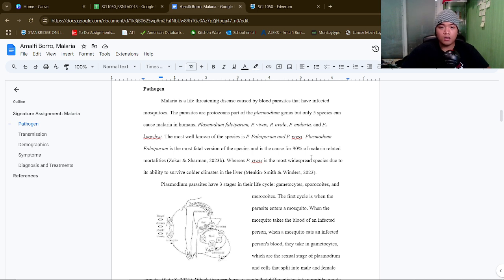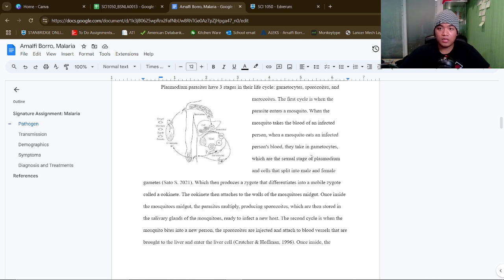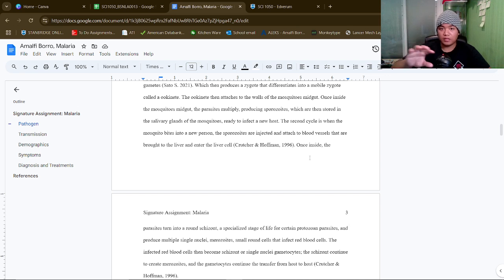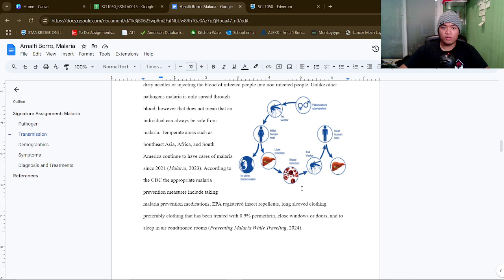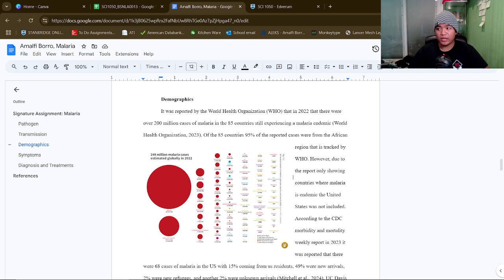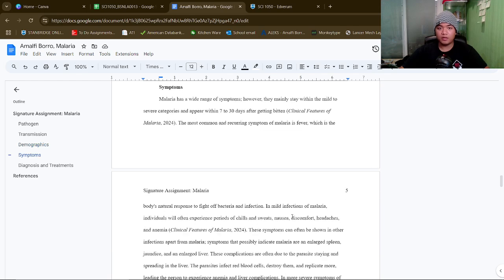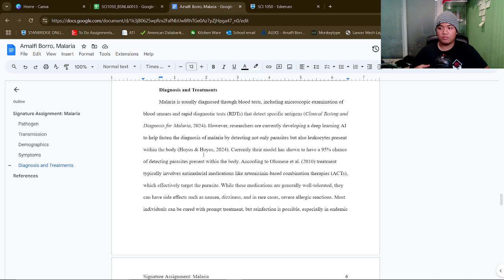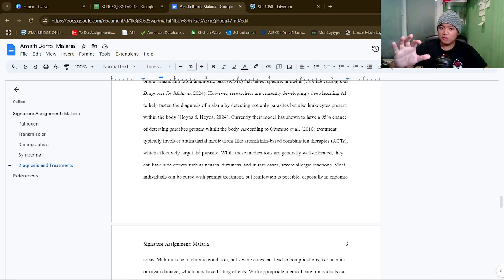Malaria presentation by Amalfi Borro BSNLA013